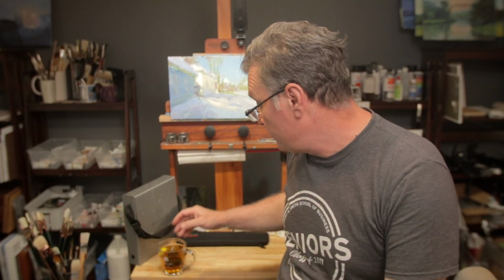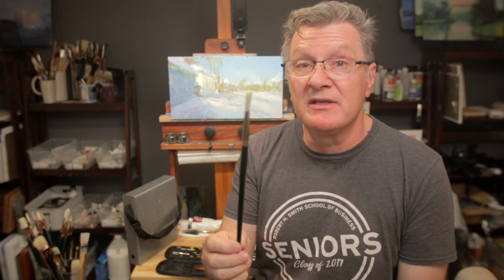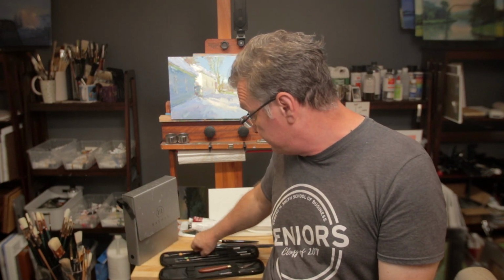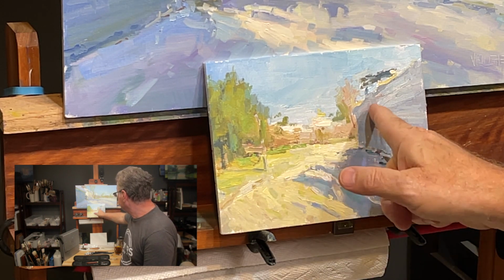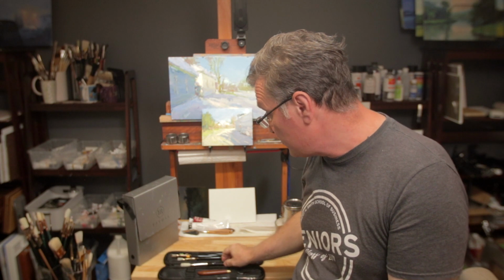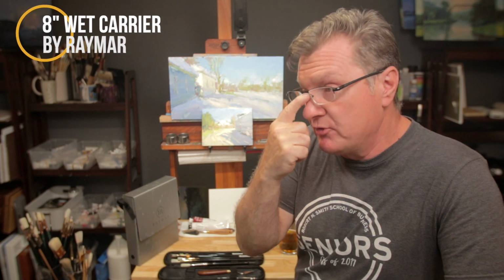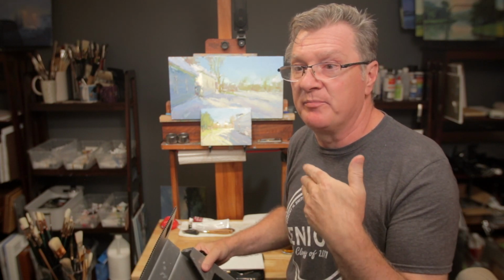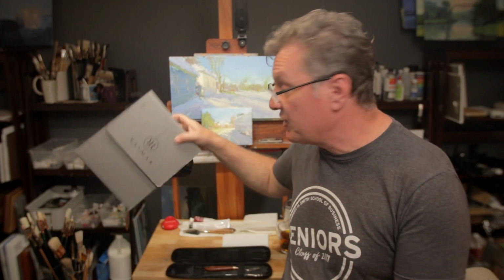Six Brushes and Wet Panel Carrier for Quick Study Work. Learn oil painting with Vlad Duchev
Content:
00:00 Intro
01:15 Six Brushes
02:34 Brush Holder
03:33 Palette Knife
04:02 Brushes
18:00 Wet Panel Carrier